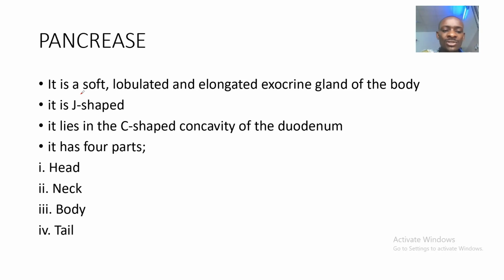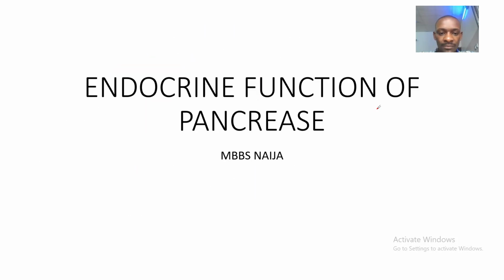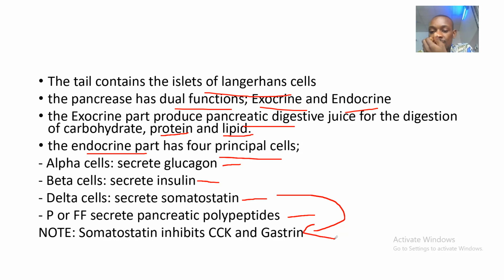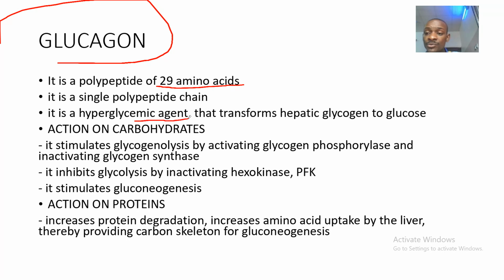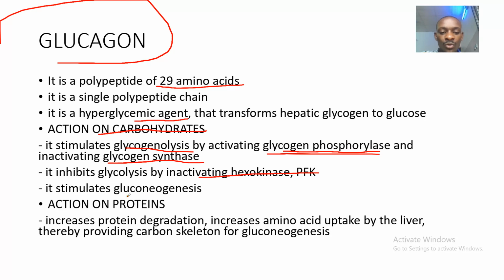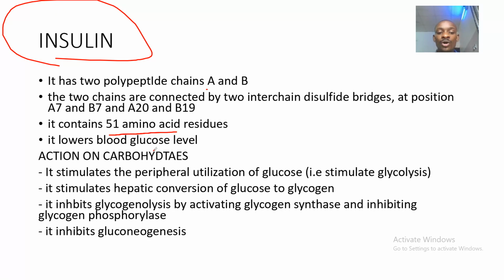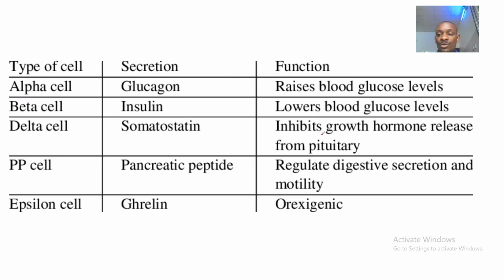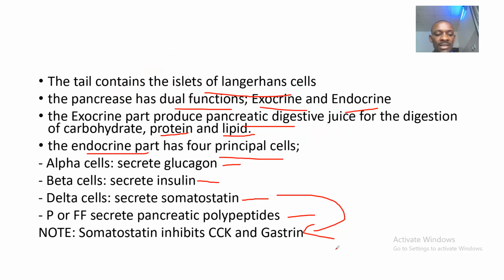Endocrine Role of the Pancrease; Insulin and Glucagon action on Carbohydrate, protein and lipid dige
Cells and Secretions of the Pancreatic Islets
The pancreatic islets each contain four varieties of cells:

The alpha cell produces the hormone glucagon and makes up approximately 20 percent of each islet. Glucagon plays an important role in blood glucose regulation; low blood glucose levels stimulate its release.
The beta cell produces the hormone insulin and makes up approximately 75 percent of each islet. Elevated blood glucose levels stimulate the release of insulin.
The delta cell accounts for four percent of the islet cells and secretes the peptide hormone somatostatin. Recall that somatostatin is also released by the hypothalamus (as GHIH), and the stomach and intestines also secrete it. An inhibiting hormone, pancreatic somatostatin inhibits the release of both glucagon and insulin.
The PP cell accounts for about one percent of islet cells and secretes the pancreatic polypeptide hormone. It is thought to play a role in appetite, as well as in the regulation of pancreatic exocrine and endocrine secretions. Pancreatic polypeptide released following a meal may reduce further food consumption; however, it is also released in response to fasting.